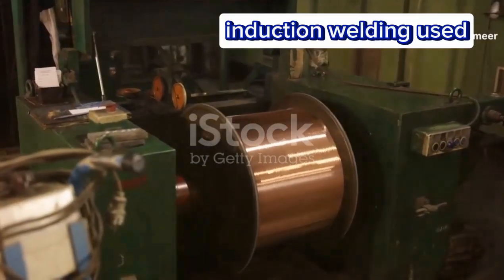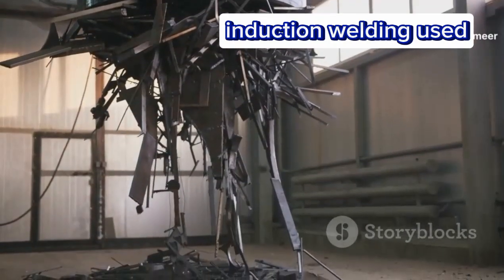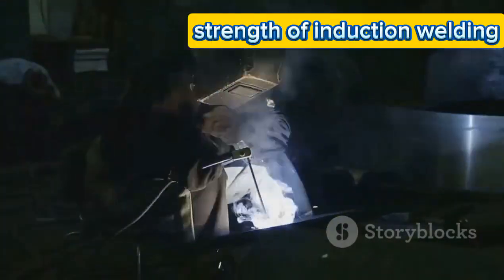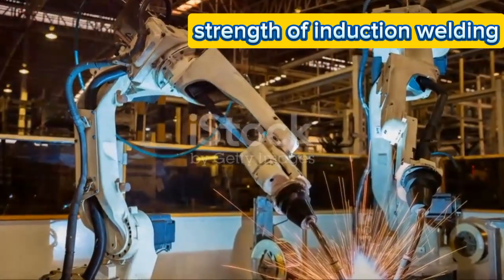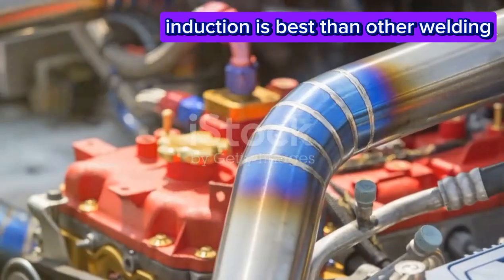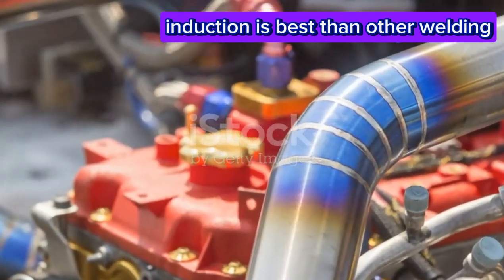Induction Welding principal of induction welding, used of induction welding,dailyreport & technical